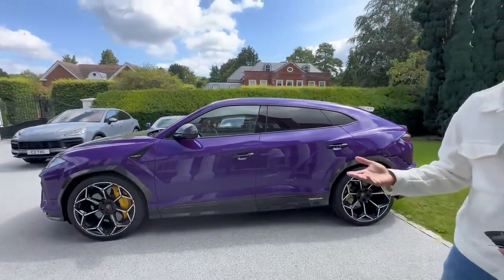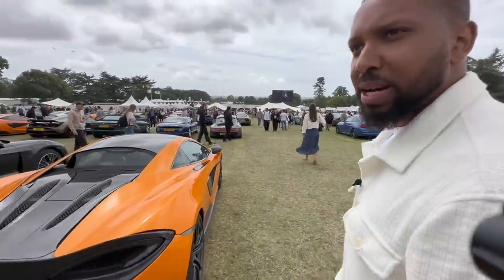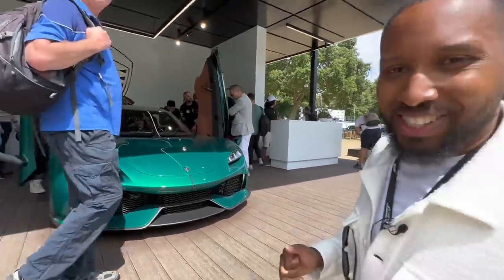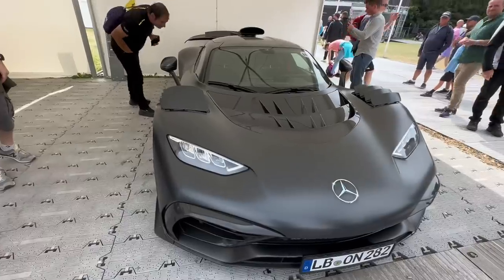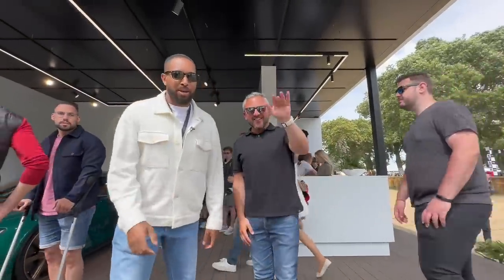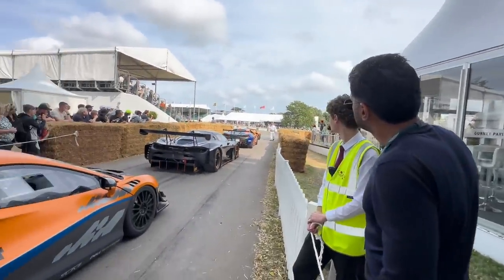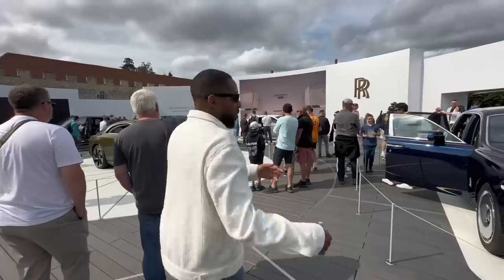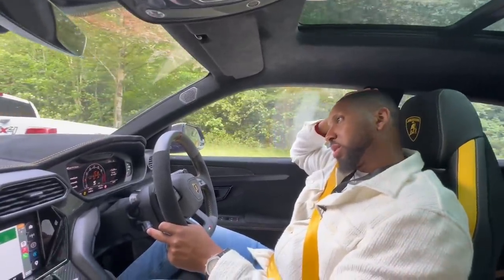Time For My First Hypercar? - Car Shopping At Goodwood FOS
So Goodwood Festival Of Speed 2023 turned out to be amazing for many reasons. First of which was managing to preview the Koenigsegg Gemera, which might possibly end up being our FIRST Hypercar! Let's see what happens. But in the meantime, enjoy the Goodwood vlog!